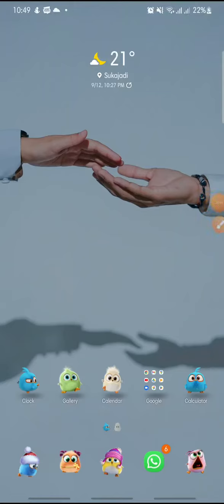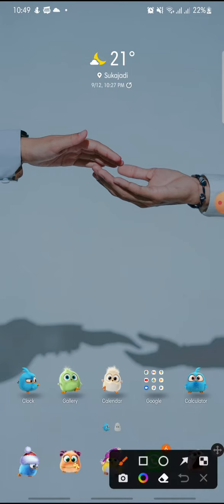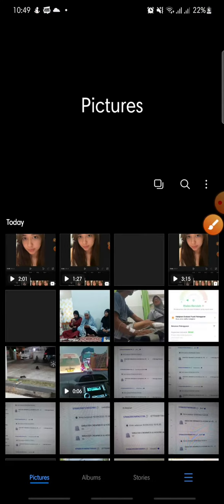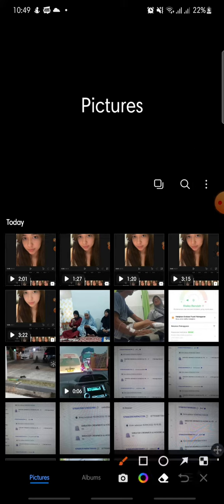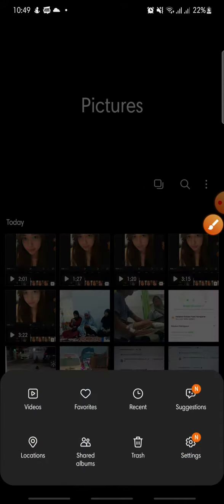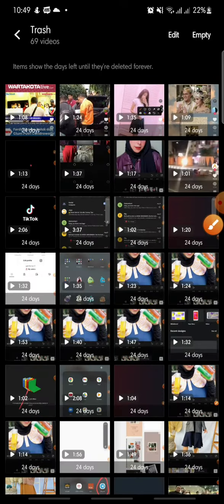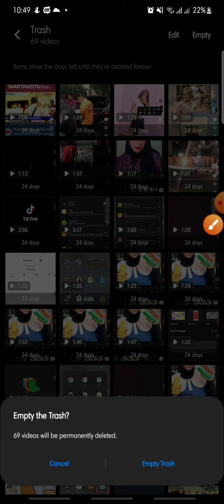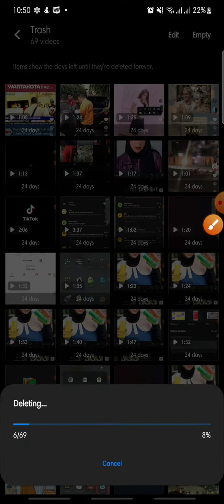How to Clear Trash Folder On Samsung Android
Samsung android tutorial by watching this video